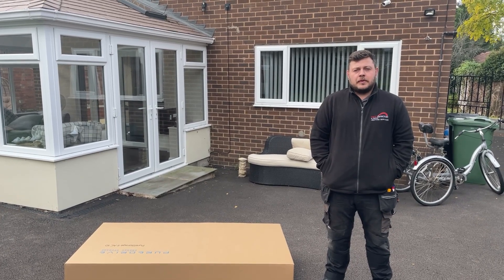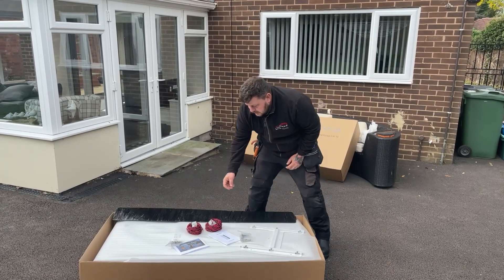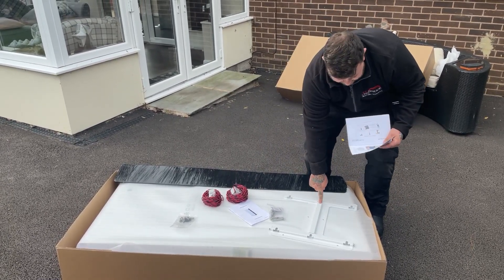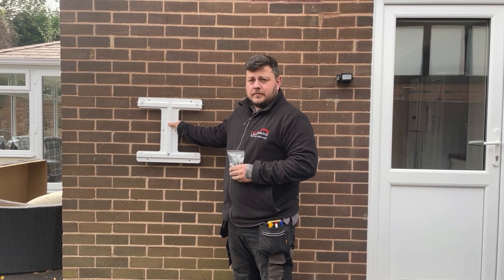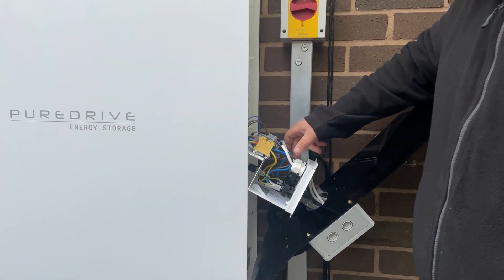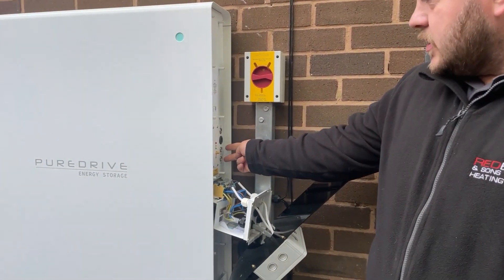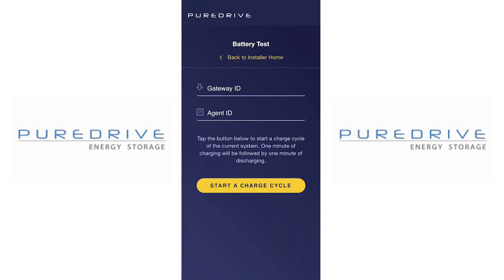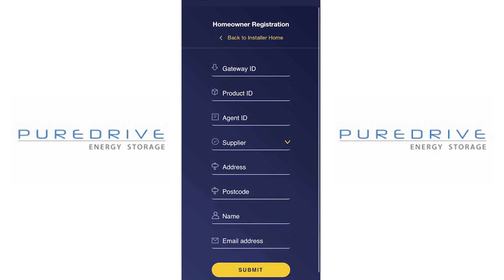THE EASIEST HOME BATTERY TO INSTALL! || Puredrive Energy - Purestorage-II AC 10kWh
James, a local installer, explains the installation process for the Purestorage 2 AC 10kwh system.